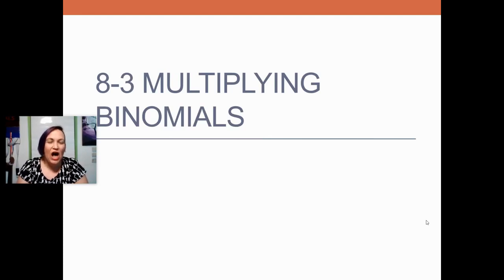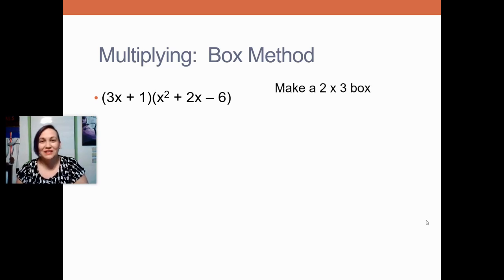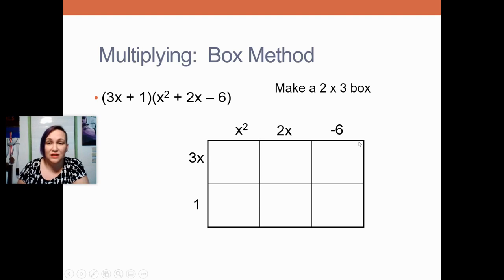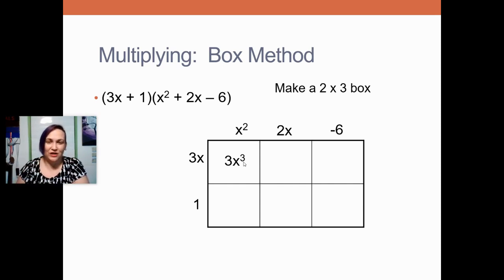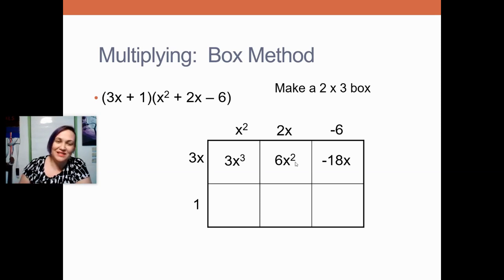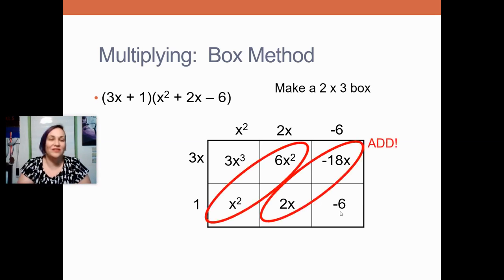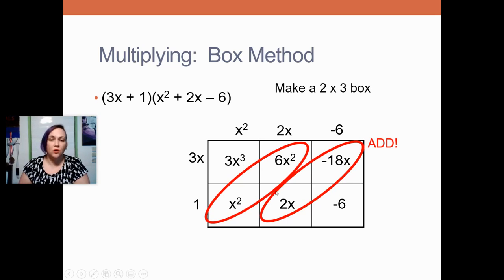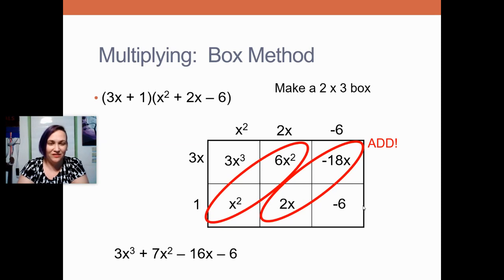2/8 Video 1 - Box 2x3